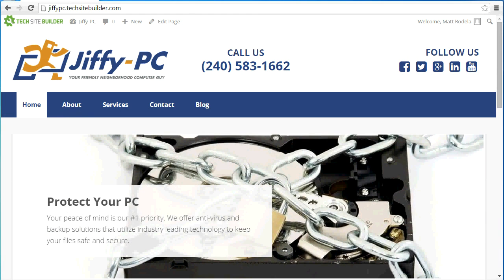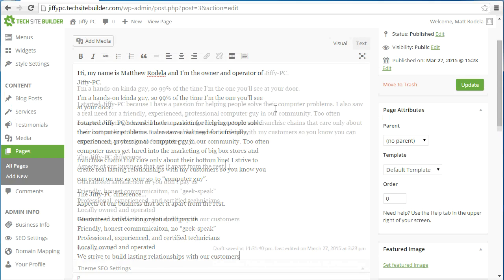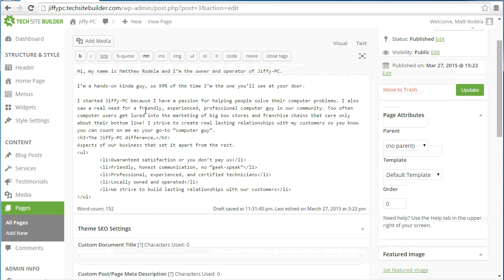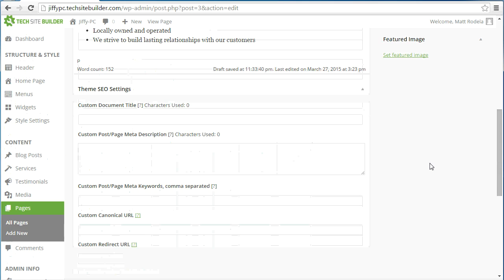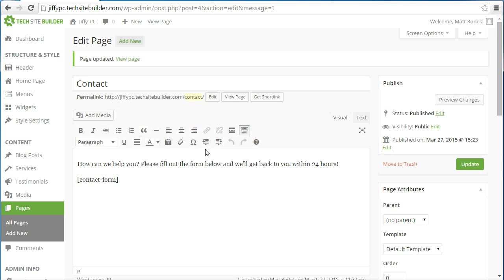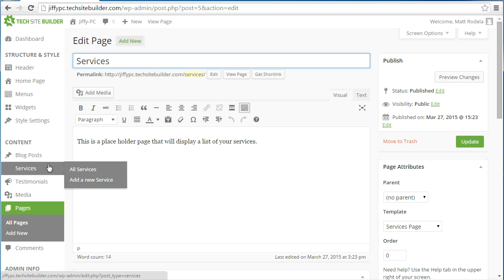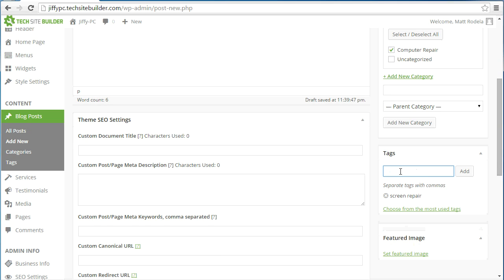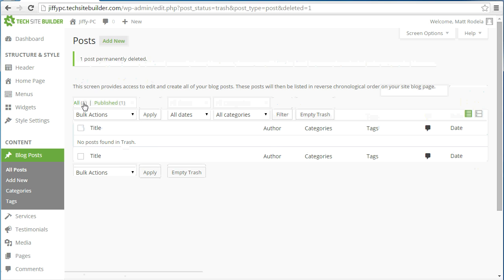Tech Site Builder QSV4: Pages + Blog Posts